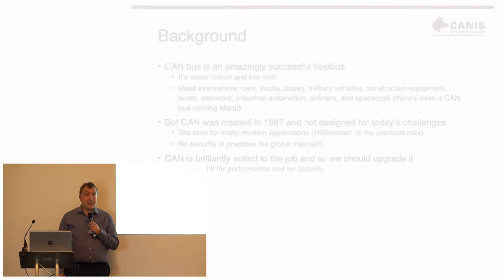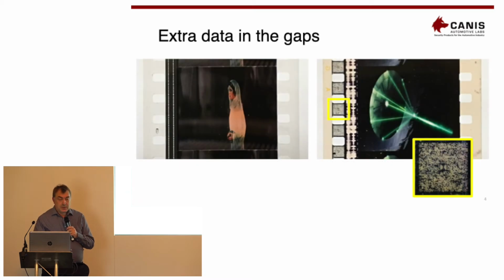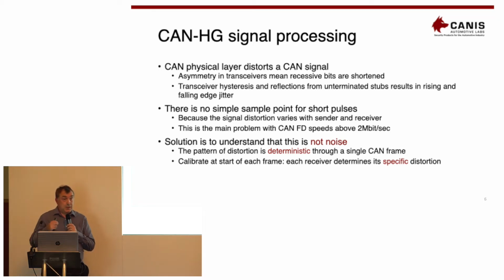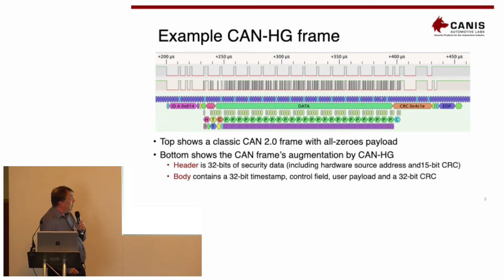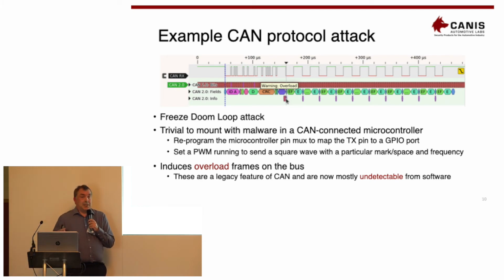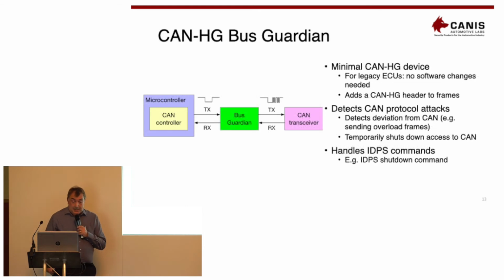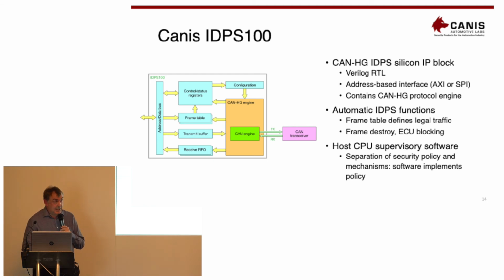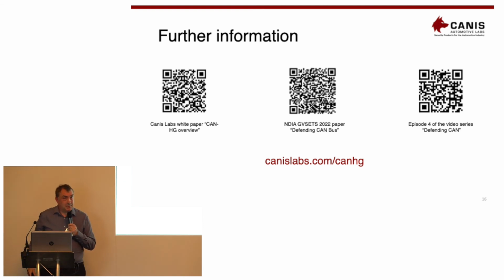AESIN Conference 2022 (TechNES Room) Dr Ken Tindell from Canis Labs